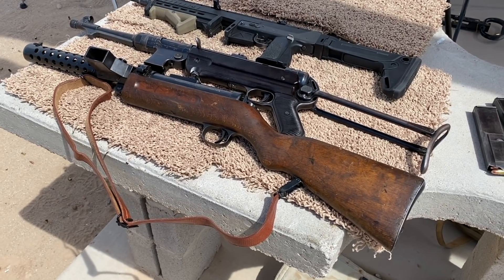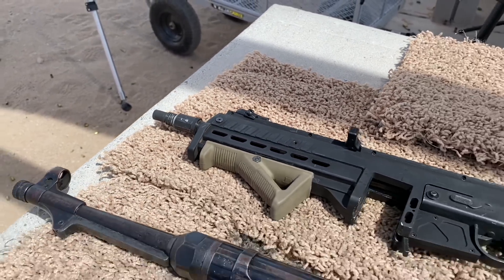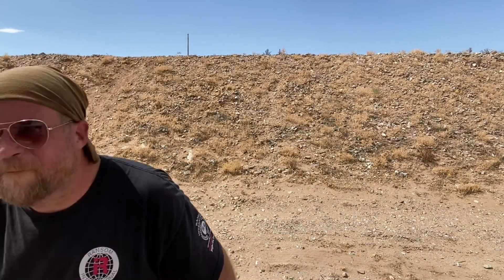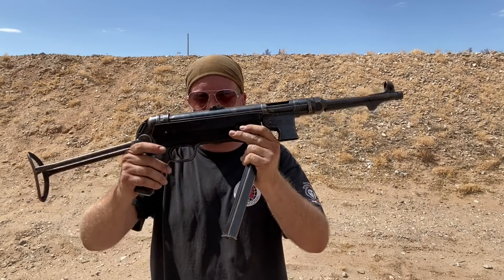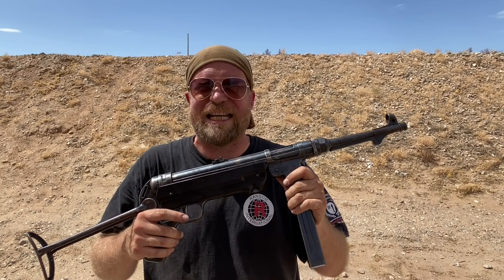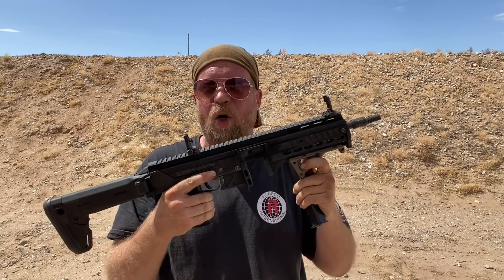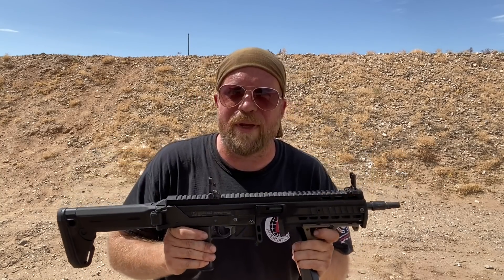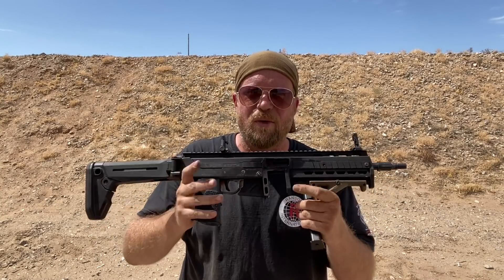SMG Rate of Fire & Controllability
There are a lot of design goals one must think of when designing an SMG for its intended goals:
ROF
Weight
Magazine Capacity

Each of these must be balanced for what is desired.   Are you looking for longer sustained fire for suppression, or trying to increase the likelihood of a hit on a fleeting target?  These goals actually conflict with one another.
In this video we directly compare an MP18 to an early MP40 to a Lage Max31aMk2 and discuss this topic.

Massive thanks to Bear Arms in Scottsdale, AZ for their support and bringing out the MP18 and MP40 for this video!